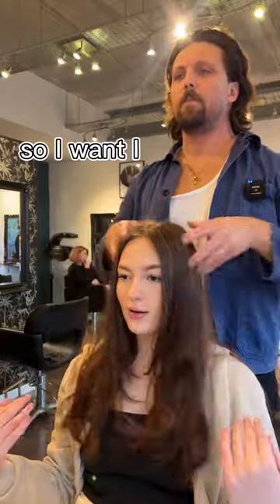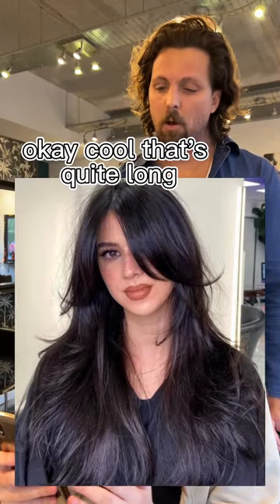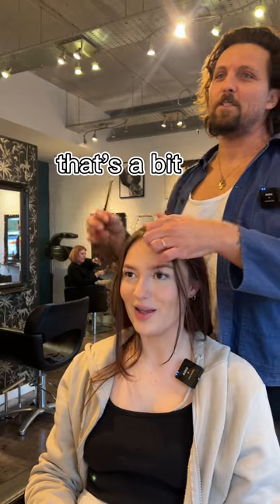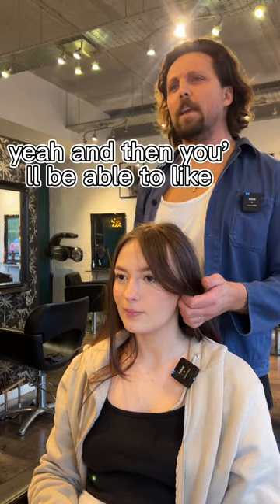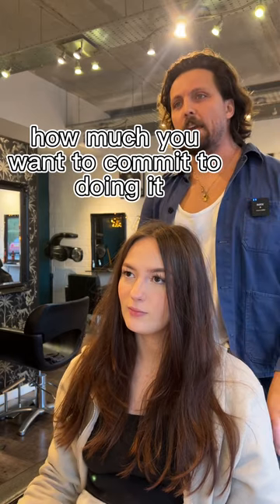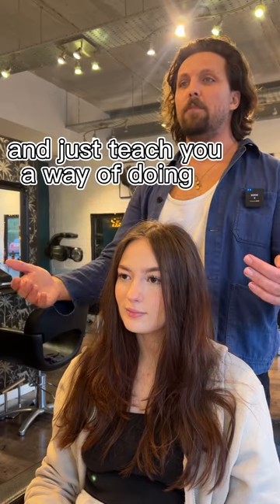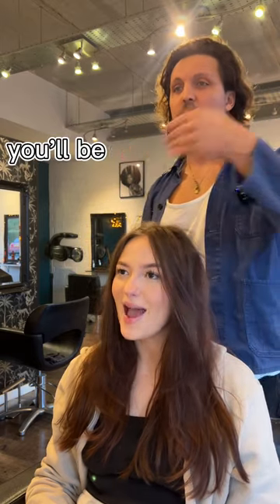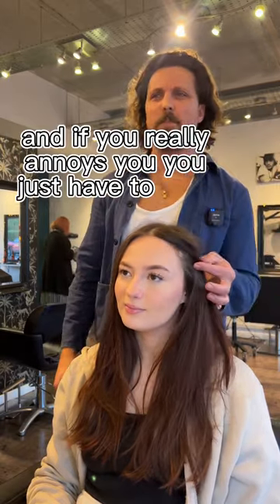Haircut Advice , CollarBone Cut , Consultation Process Result ……..✌🏽❤️